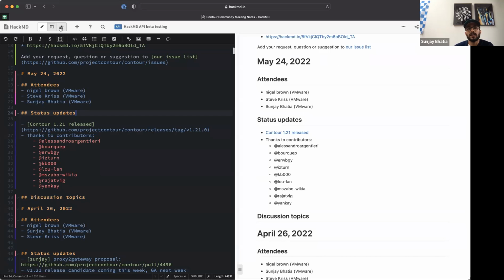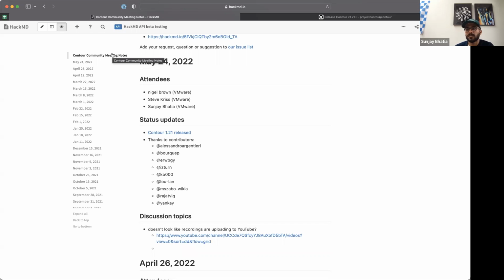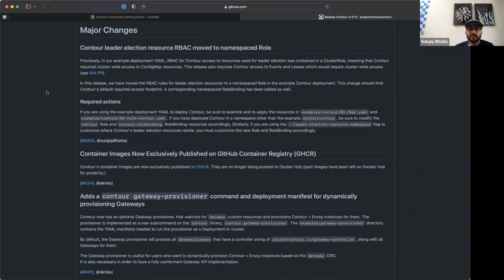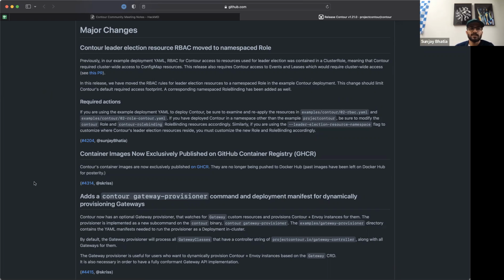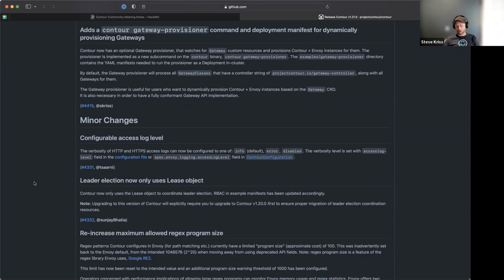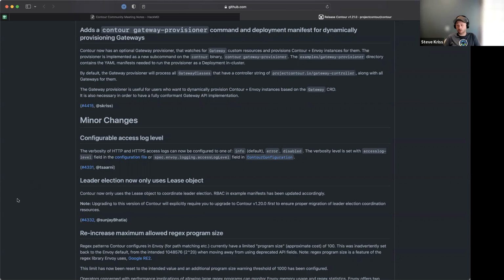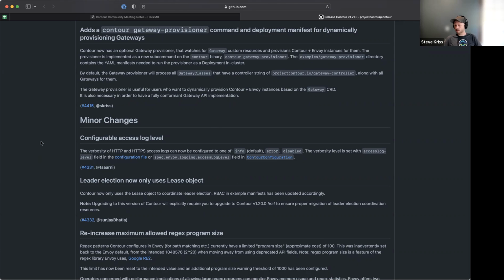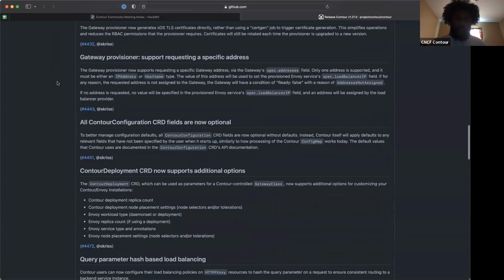Contour Community Meeting - May 24, 2022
Contour Release 1.21 Discussion